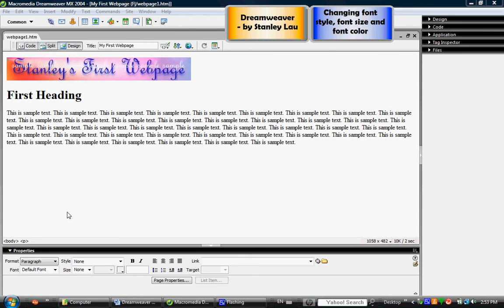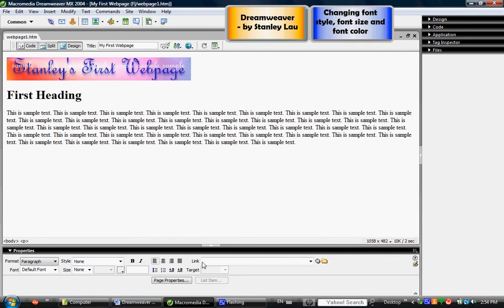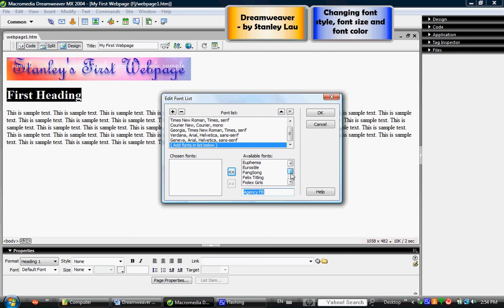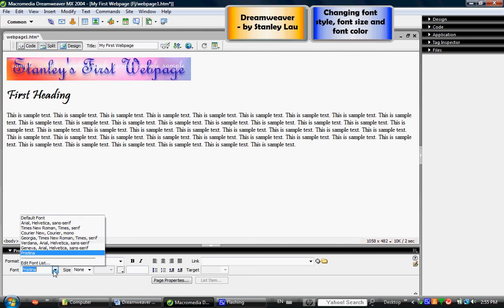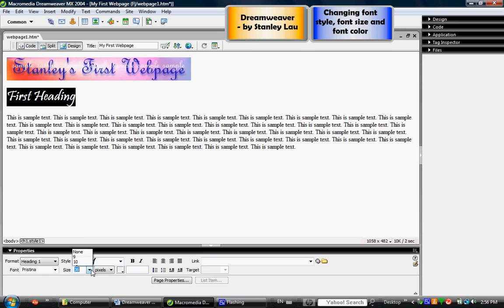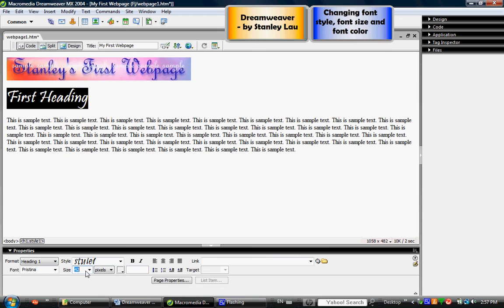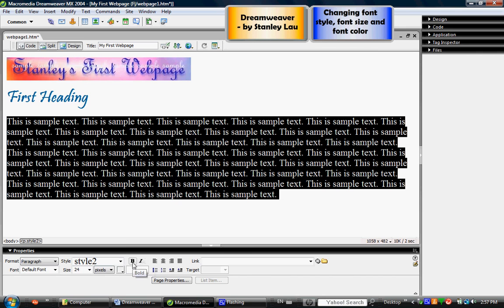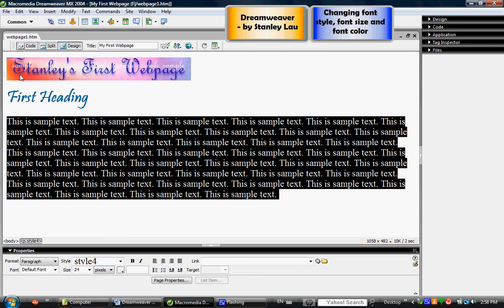Dreamweaver 3 Changing font style, font size and font color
Changing font style, font size and font color.